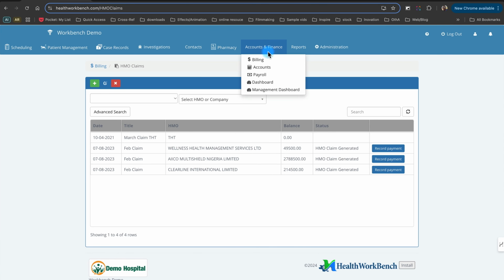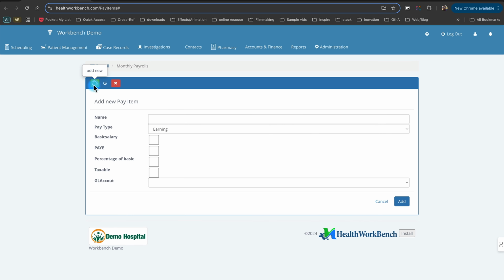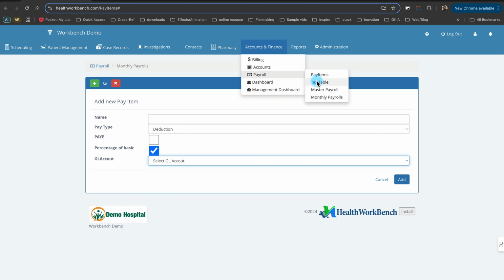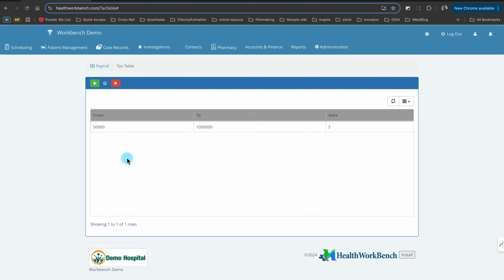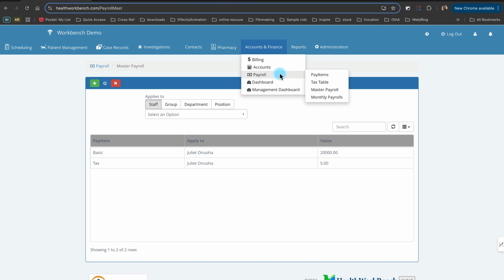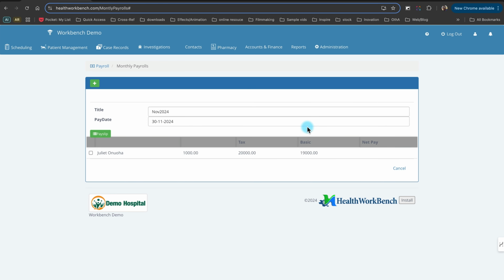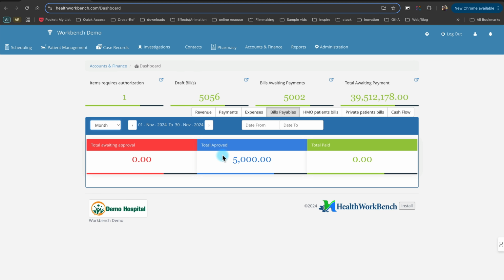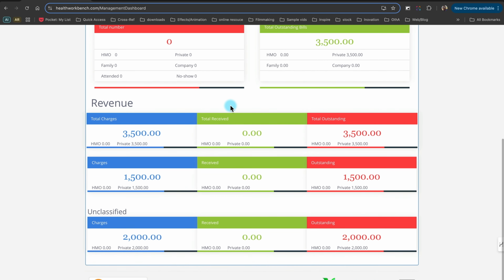Payroll | Dashboard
The Payroll and Dashboard, under the accounts and finance in the Health Workbench HMS